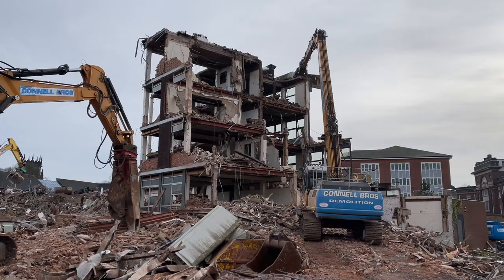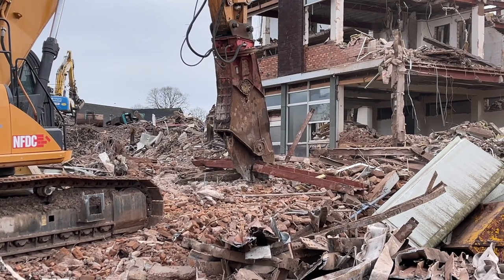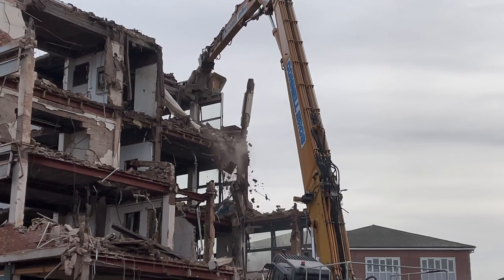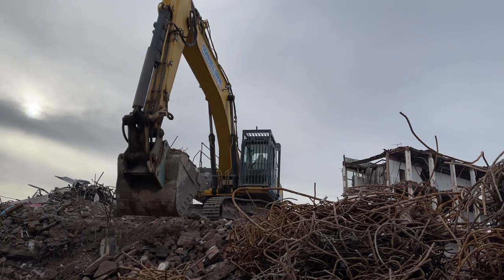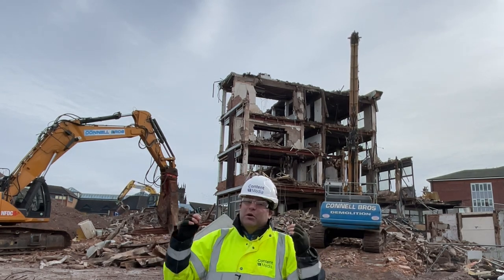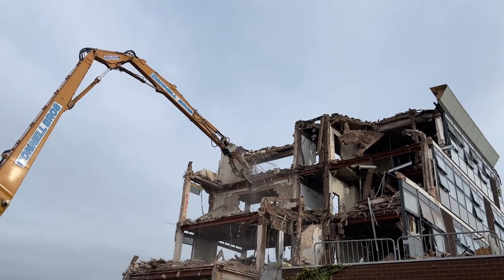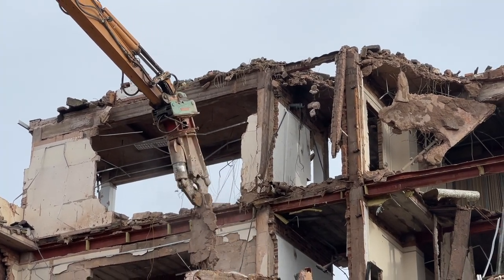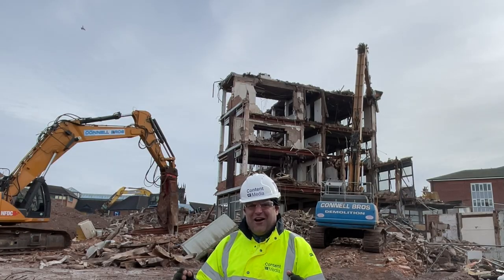Connell Brothers Demolish Stafford College, Peter Haddock reports from site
Watch the Connel Brothers demolishing Stafford College with a full range of equipment, including a high reach excavator from CASE using and some impressive attachments.

Thanks to Ritchie Bros the used equipment specialist for supporting this site visit video.

You can Sell with them, Buy from them and even Sell your equipment to them, they just want to do business with you.